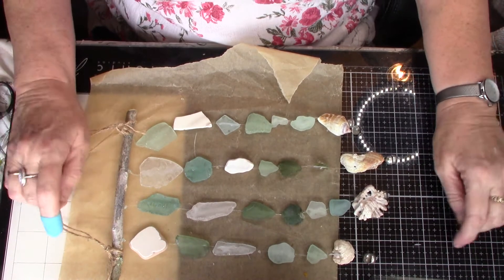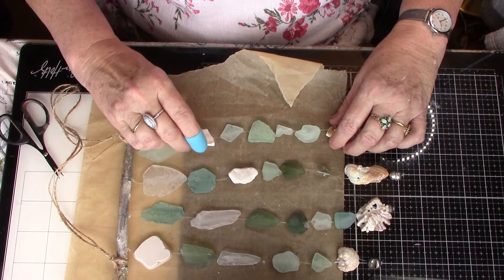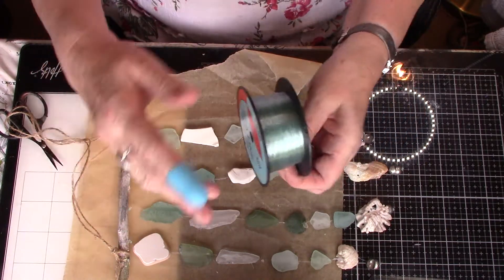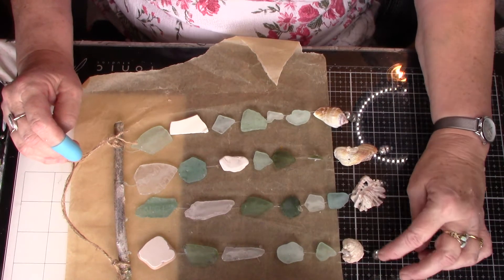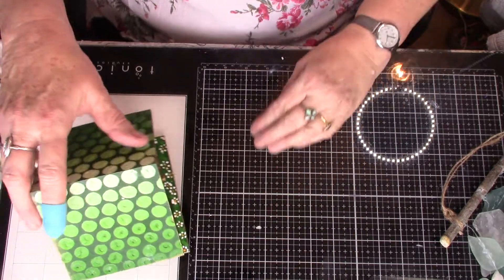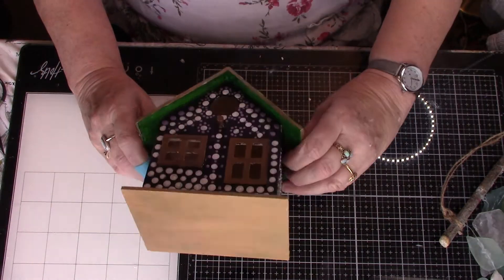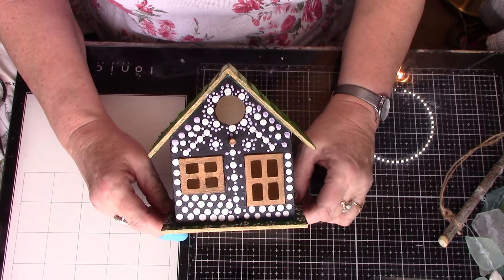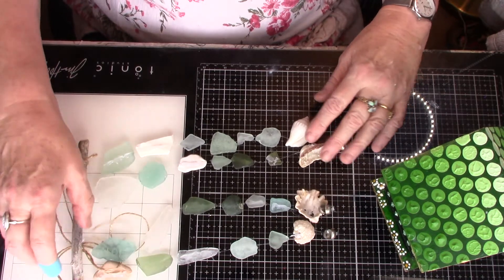sea glass mobile ,and mandela bird house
sea glass mobile ,made with sea glass we collected with Betsy Doodle at Filey 2/3 years ago ???!!!
stay safe.